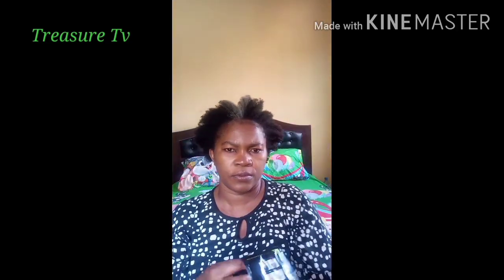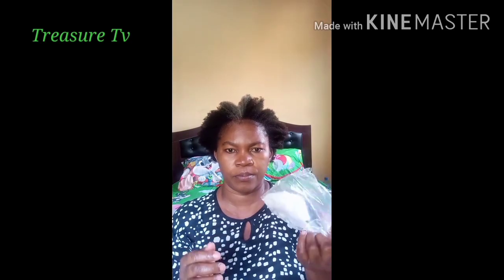How To Blacken Your White Hair With Natural Plant Dye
Hi family!
In today's video, I showed how I dyed my white natural hair to black.

Musician: Jef

 God bless and keep you safe 🙏